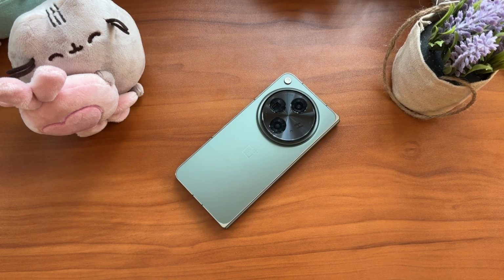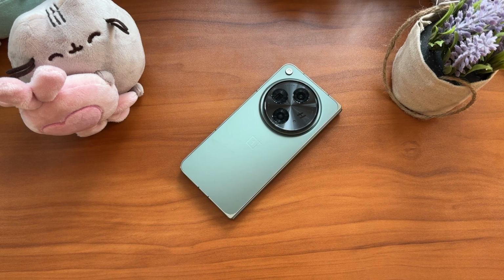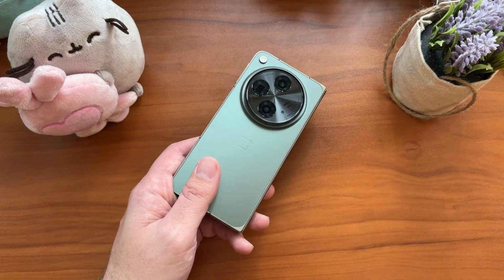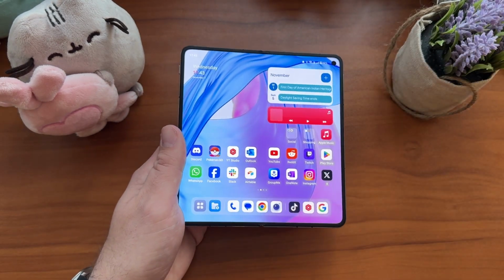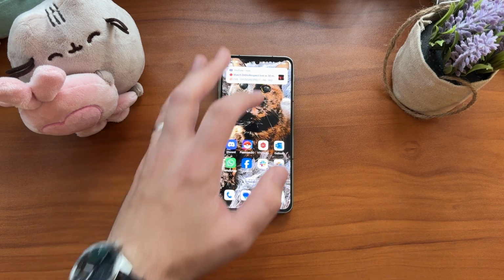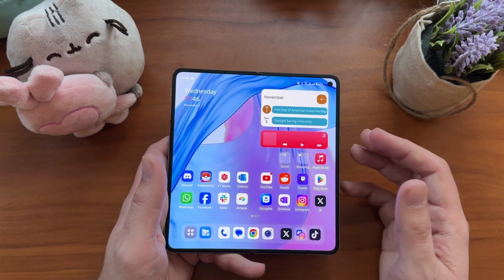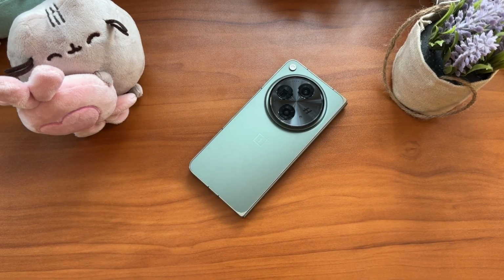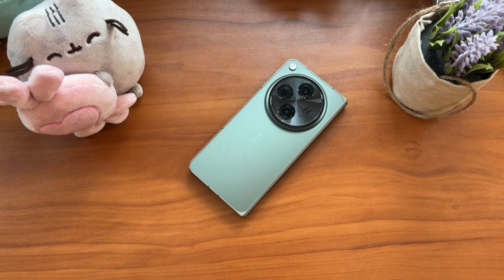OnePlus Open: Better than Pixel Fold and Galaxy Fold 5?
Buy a OnePlus Open here!

I still have my reservations about the OnePlus software but using the Open makes me realize what the Galaxy Fold 5 could be if Samsung made a few changes. The OnePlus Open feels like a phone designed by people who have used foldables before, and it's my favorite fold for this reason.